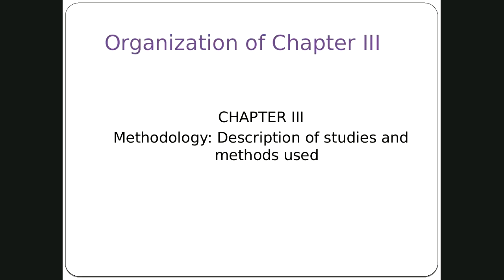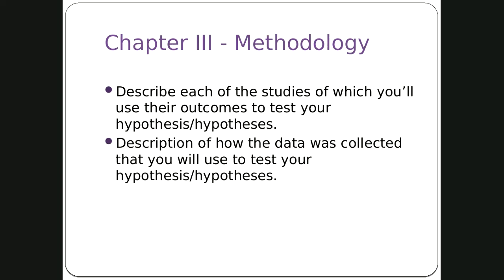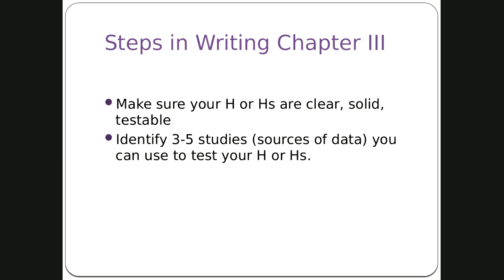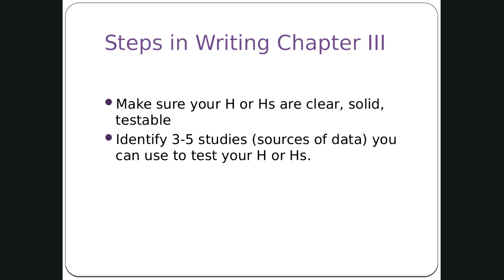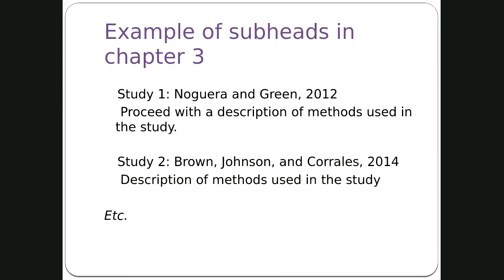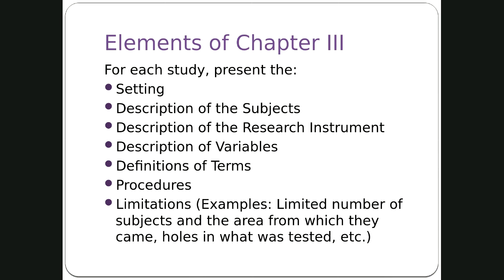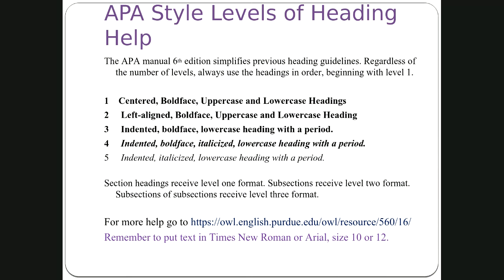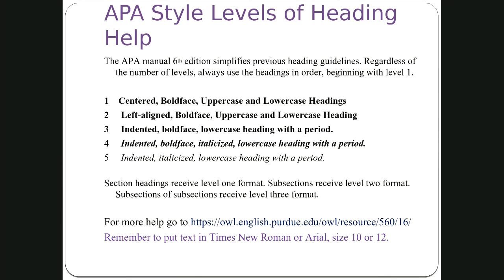Jessica Skropanic - Travel Writer/Editor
SOC 499 Senior Project course video: Week four